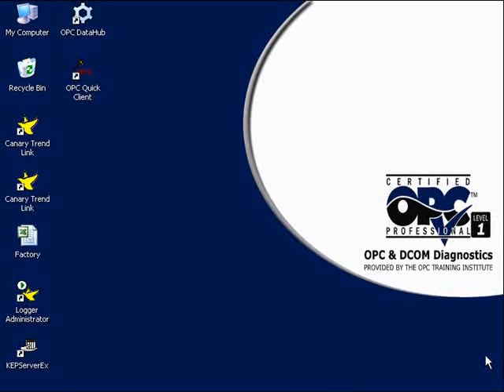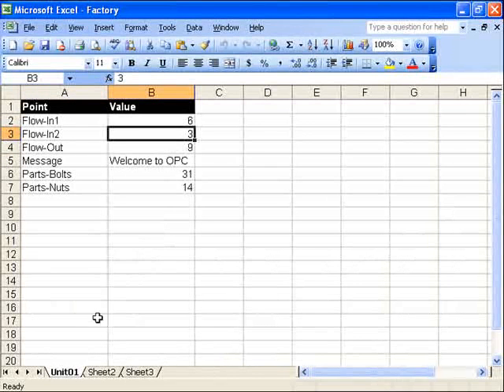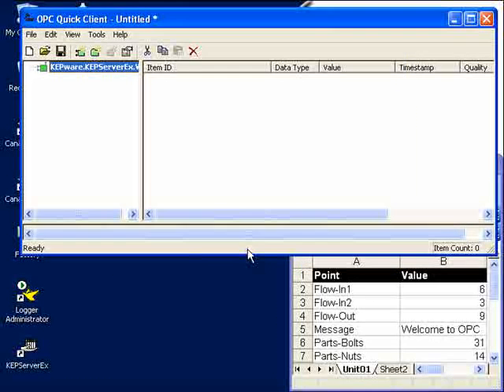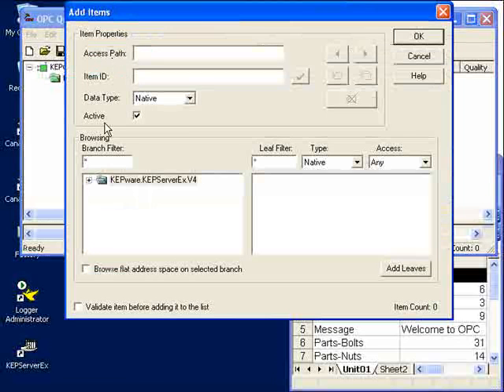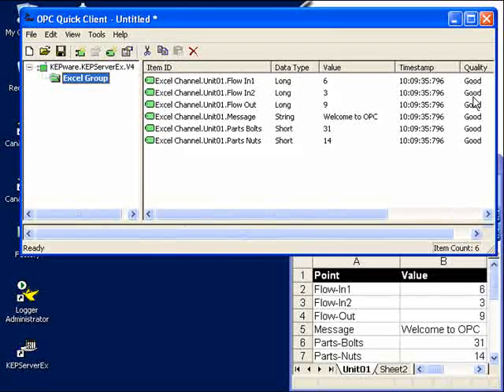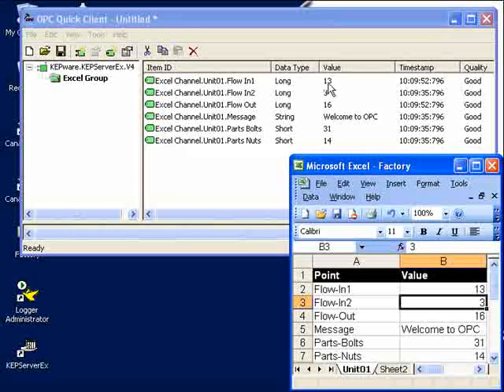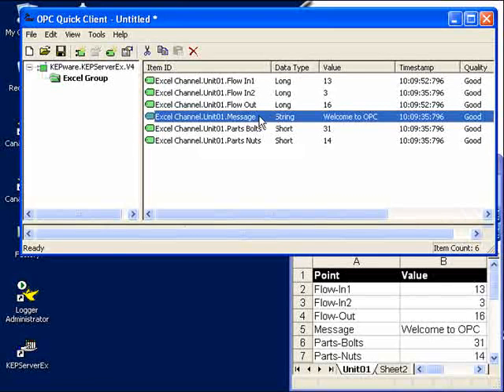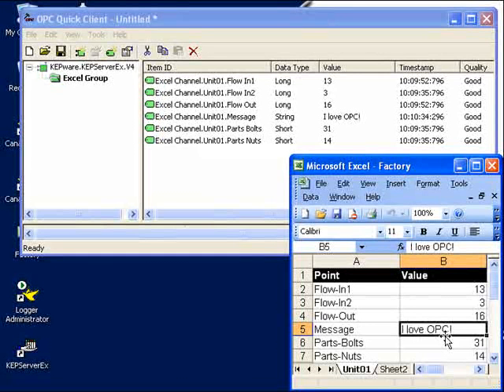OPC Quick Client by Kepware - Connecting to Microsoft Excel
If you're struggling to get your OPC client application such as a historian, calculation engine, operator console or some other application to interface with Microsoft Excel using OPC, this 3 minute video will help diagnose the problem.

Using the OPC Quick Client from Kepware, you can troubleshoot your OPC server connection and interface directly with Microsoft Excel to read and write values. Kepware's OPC Quick Client can help expose or isolate connectivity problems.